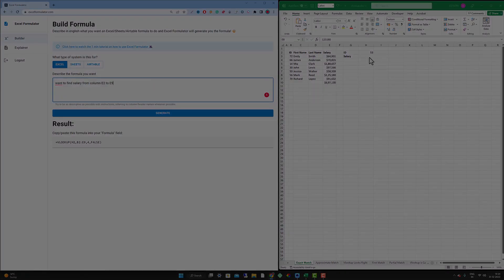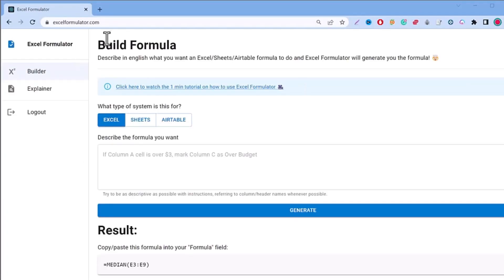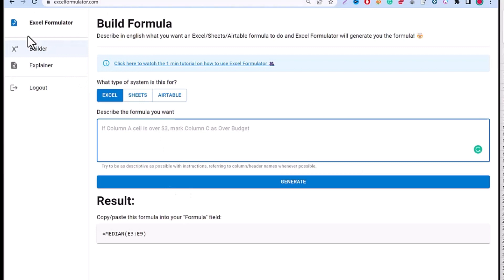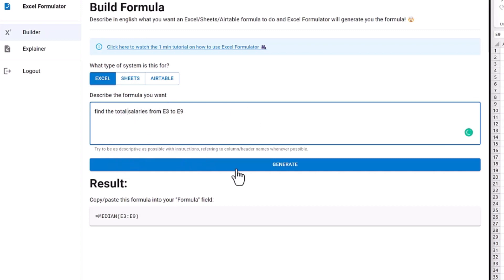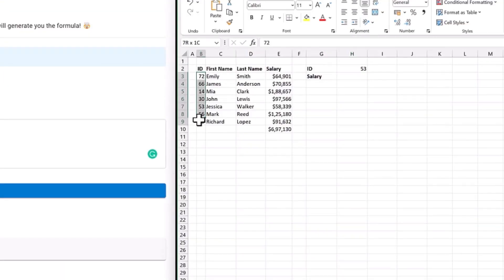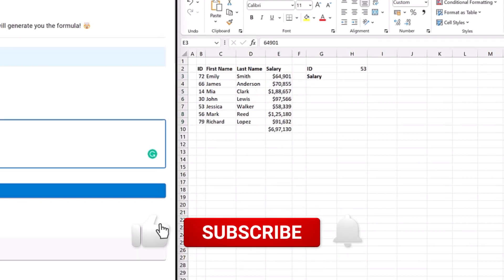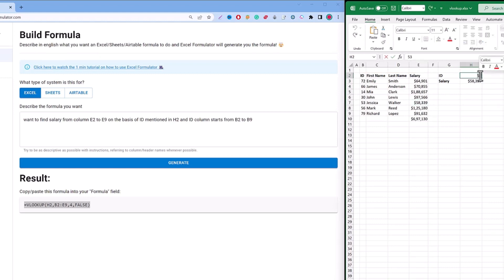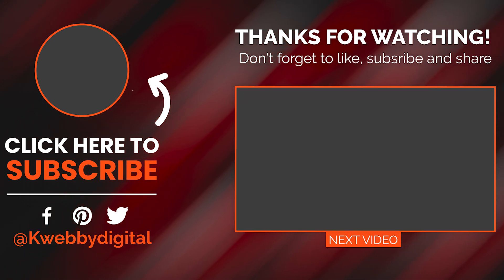Now AI Generates Excel Formulas (+Airtable) | Excel Formula Generator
Do you hate doing the same old spreadsheet tasks? Then this video is for you! In this video, we'll be using Excel Formulator to create incredible Excel formulas that you can use in your day-to-day work.

If you're looking to automate common tasks and make your work easier, then this video is for you! By using Excel Formulator, you'll be able to create powerful Excel formulas that you can use in your work.

Not only that, but AI can help you create Excel formulas that are specific to your needs. So if you're looking for a way to automate your work and make it easier, then this video is for you!

Timeline

00:00 Introduction
01:07 Basic Example (Sum)
03:59 Advance Example (Vlookup)
06:40 Conclusion